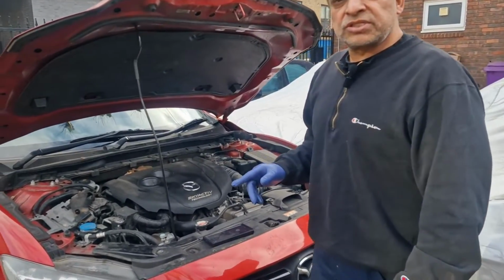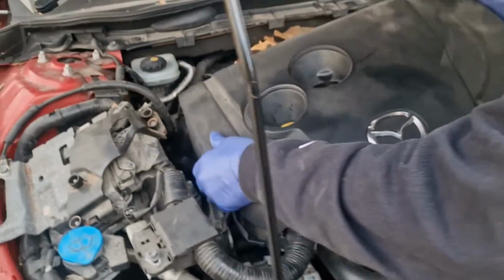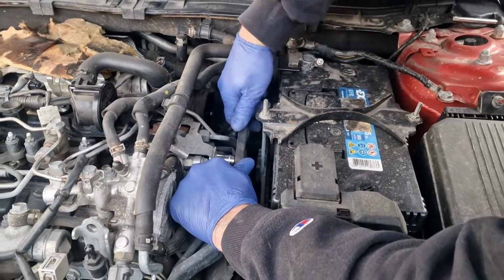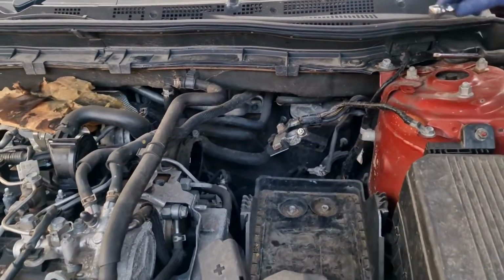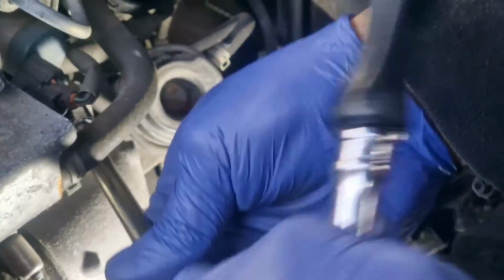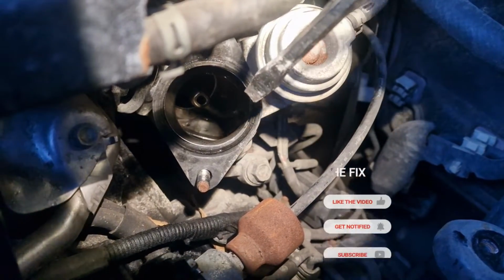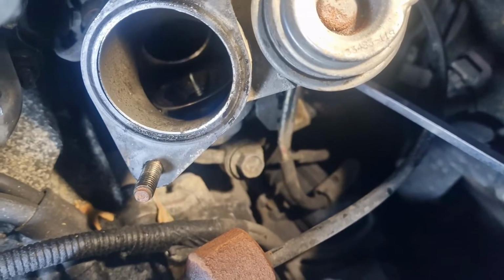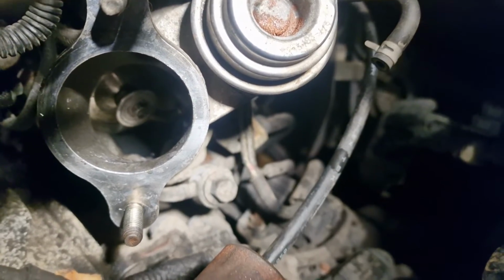Mazda 6 Sky Active Turbo Fix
In this video I am showing you how to repair a broken flap on a turbo. Mazda 6 Sky active engine without taking the turbo off the car.